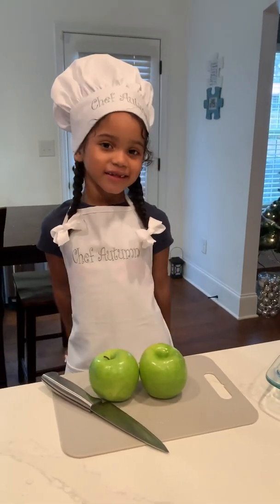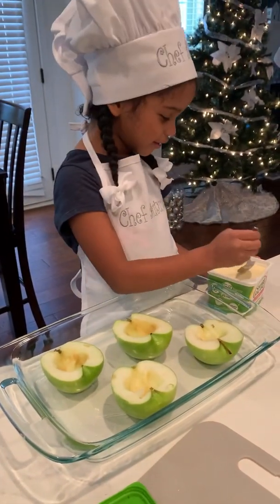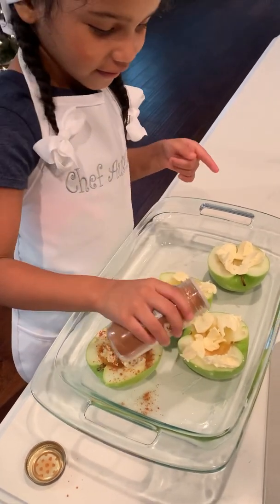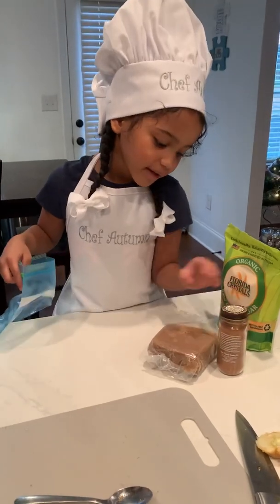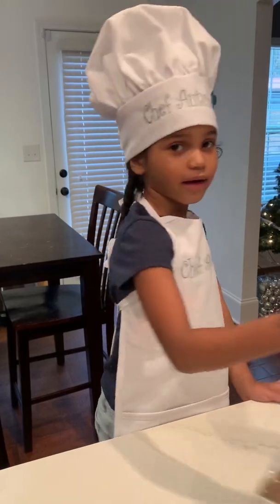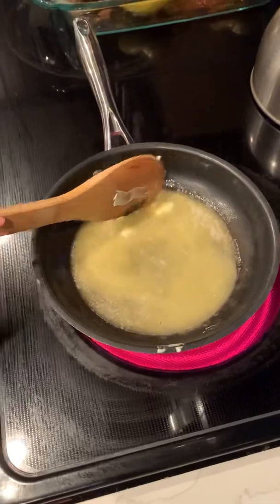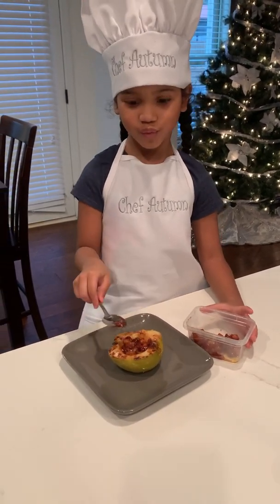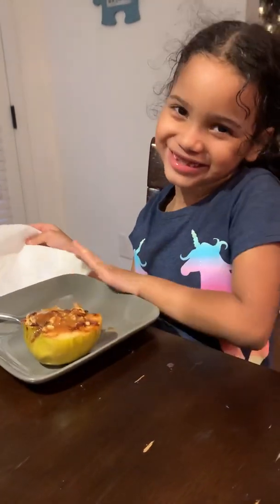Inside out Apples 🍏 (Baked and Fried Apple recipe)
INGREDIENTS:
3 Granny Smith apples
Brown Sugar
Cinnamon
Orangic Sugar (Or cane sugar)
Butter
RECIPE:
Slice 2 apples in half and remove core
add butter, brown sugar and cinnamon
Bake at 350 for 30 mins
Peel and dice Remaining apple
Mix apples with 4 tablespoons of brown sugar, 1 tablespoon of organic sugar and 4 tablespoons of cinnamon
add butter to pan and melt
stir in apple mixture
cook until desired consistency
remove baked apples from oven
add fried apples inside
Add with your favorite toppings